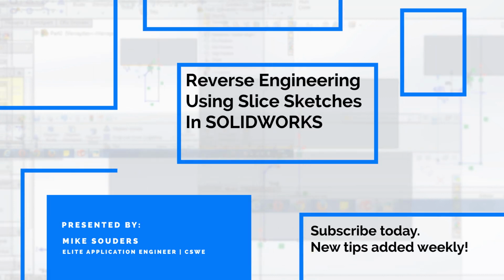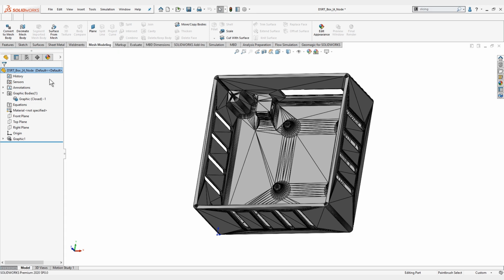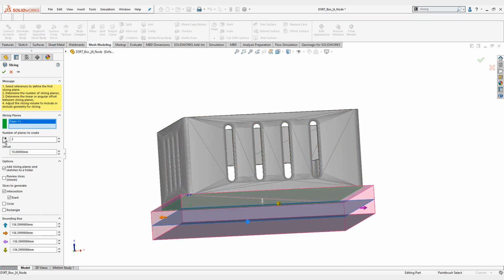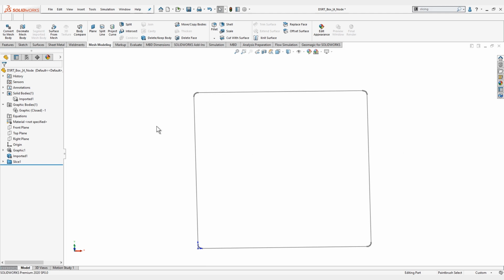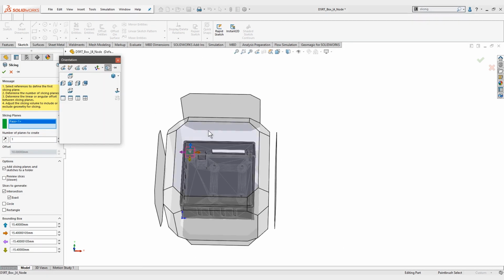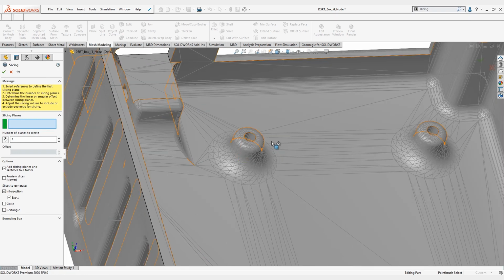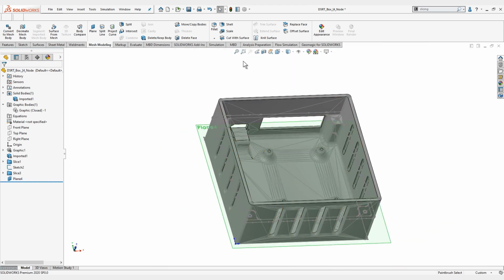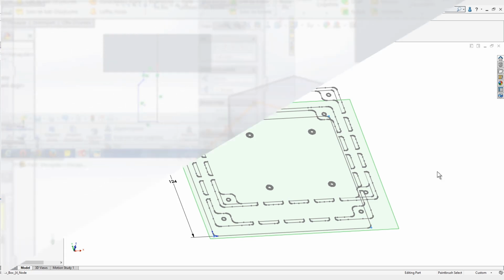SOLIDWORKS Tech Tip: Reverse Engineering Using Slice Sketches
This video covers the tools within SOLIDWORKS necessary to work with Mesh Bodies or imported STL files.